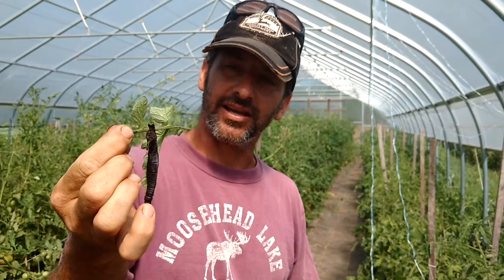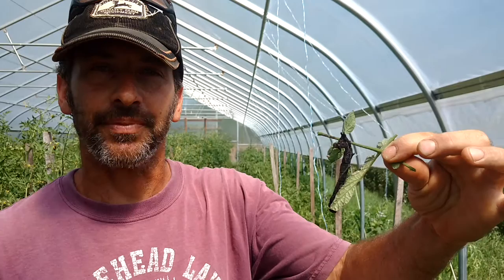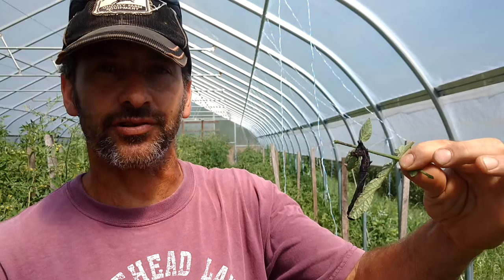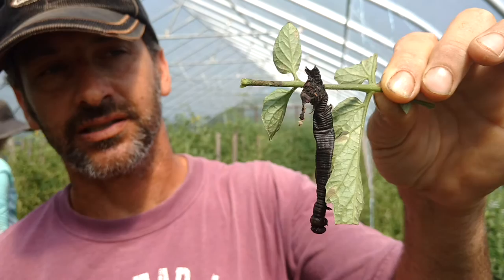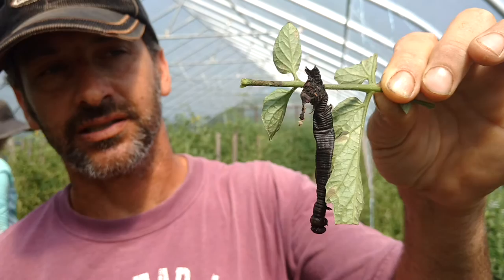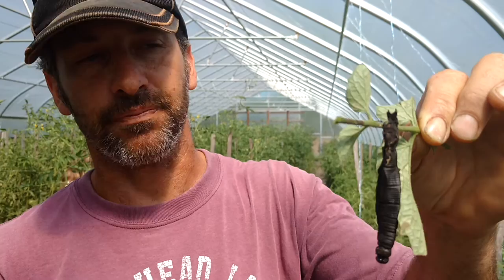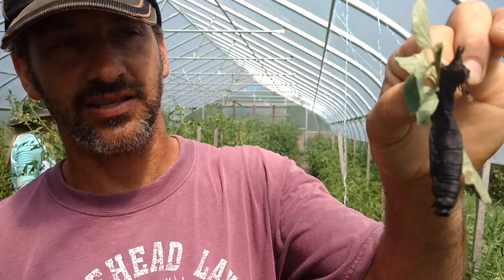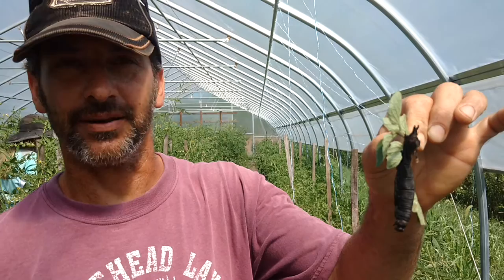What Natural BT Toxin Does to Bugs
If this is what it does to bugs, what does it do to us or livestock when it is genetically engineered to constantly reproduce more toxins and inserted into the corn we eat?

 Natural BT dries off and is not toxic in a short period of time.  BT GMO corn however,  is a registered pesticide with the EPA because it had BT Toxin inside the DNA of every cell of the plant which continually reproduces more toxin.

 On the National Toxin Free Tour 2016,  Zen Honeycutt interviews a farmer on a CT organically grown farm.